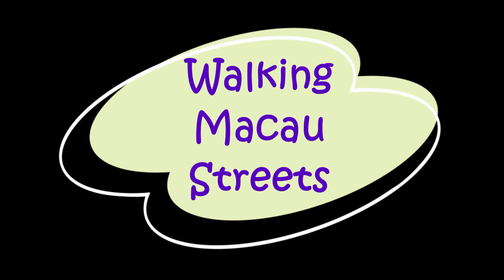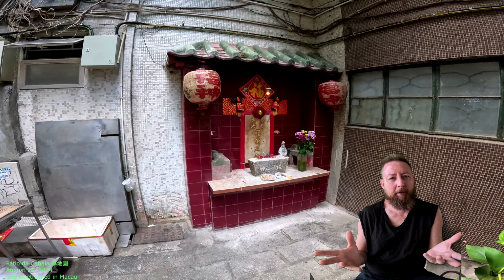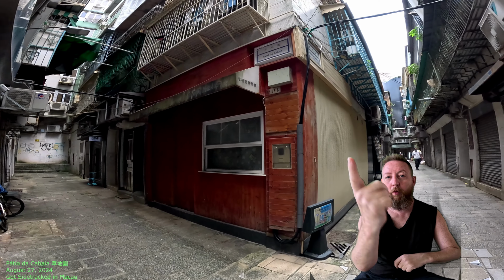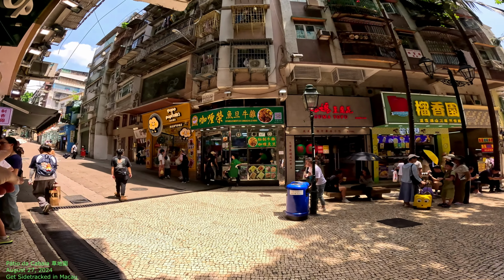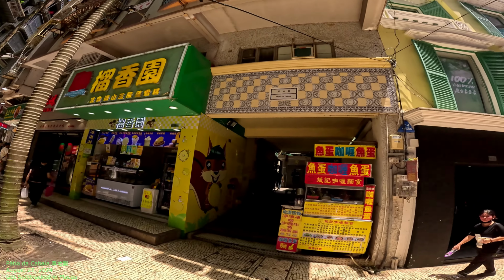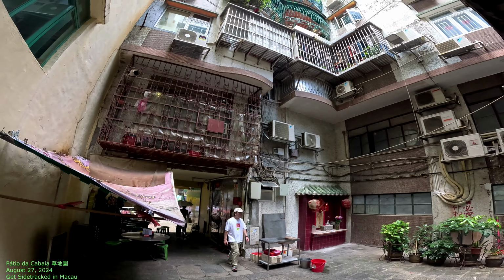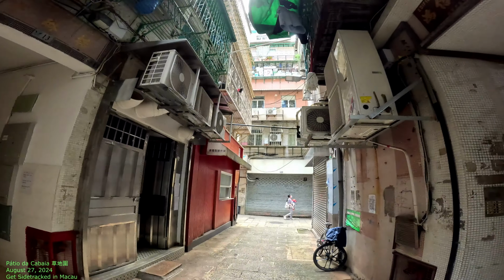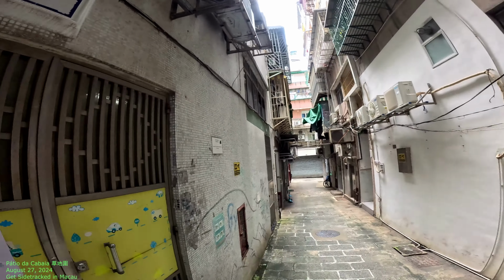🇲🇴 MACAU Courtyards: Pátio da Cabaia 草地圍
Filming and walking Macau street by street, alley by alley, road by road, and building by building...Walking Macau Streets in 4K. GoPro 12 Camera. Filmed in September 2024. Music is AI-Assisted.